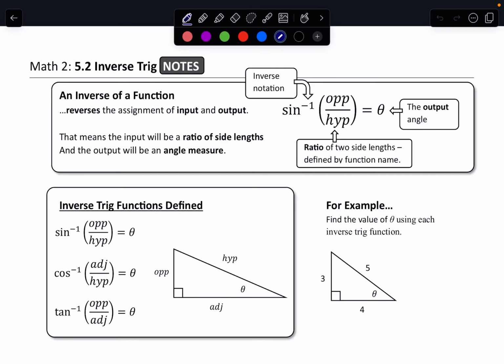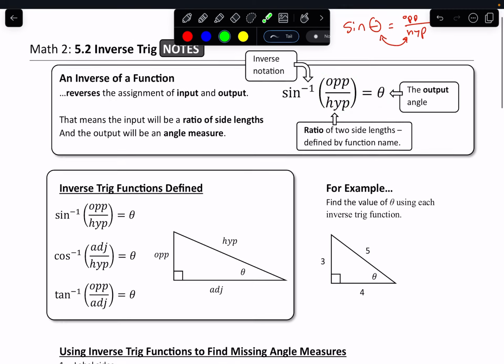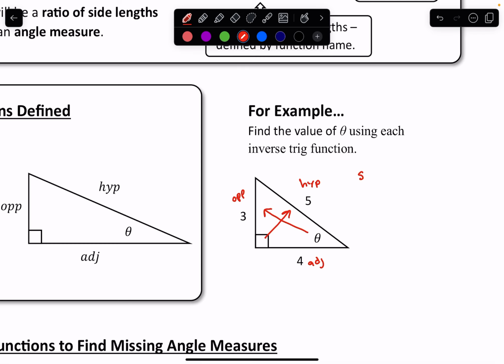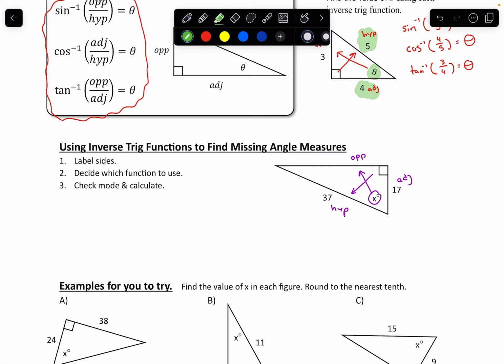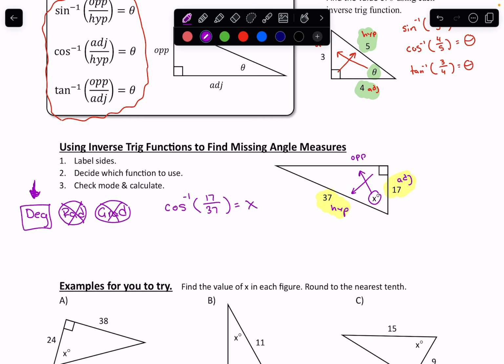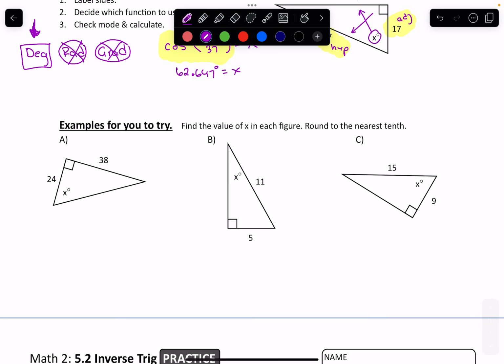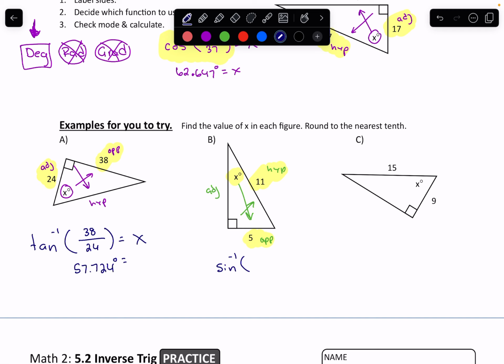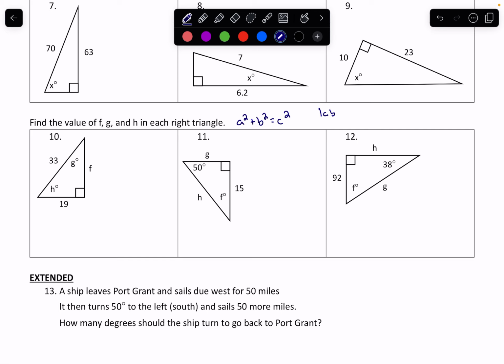5.2 Inverse Trig